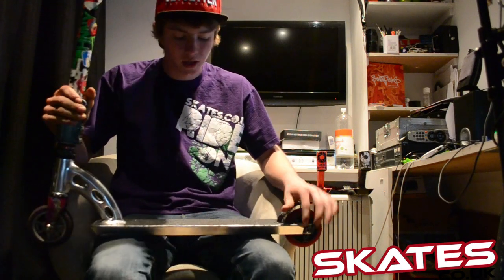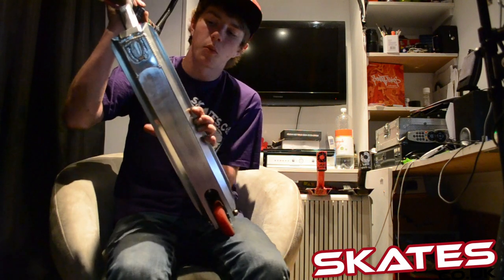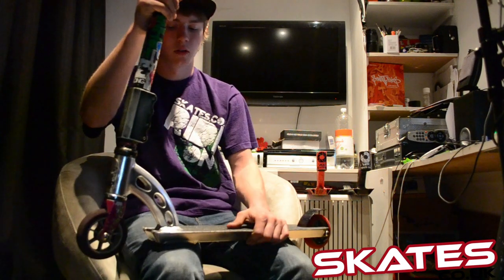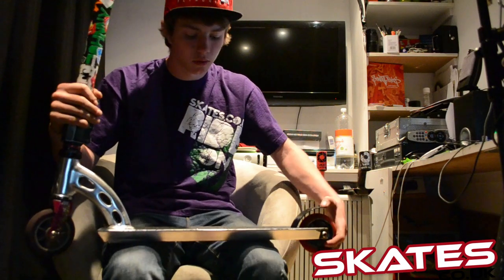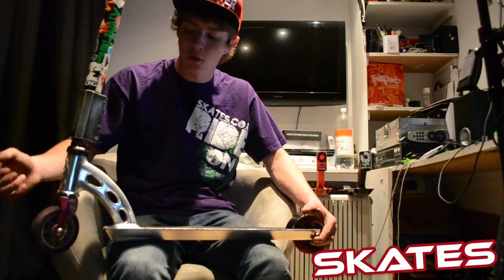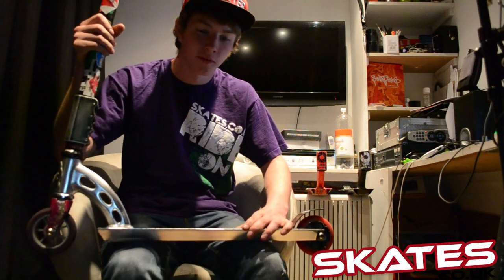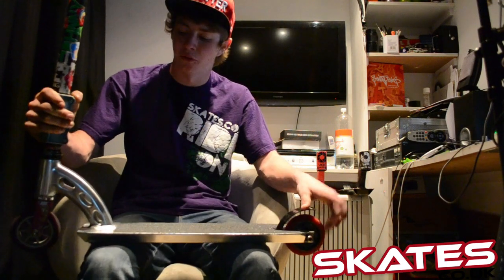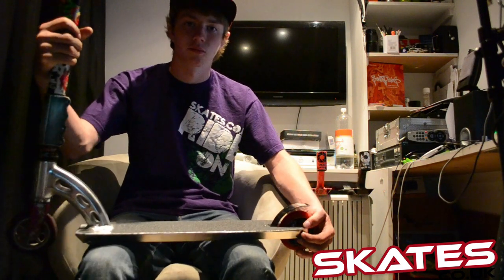Madd Gear (MGP) Signature Series Deck - Skates.co.uk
Here's a full explanation of the Madd Gear (MGP) Signature Series Deck. at the following link